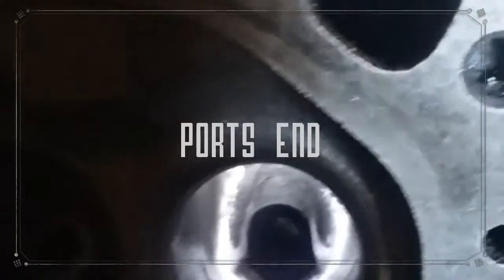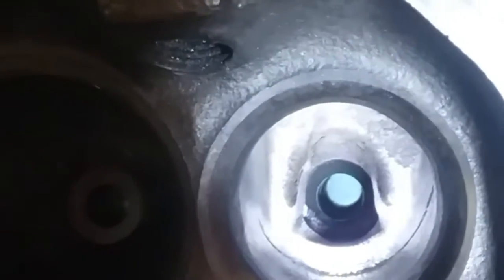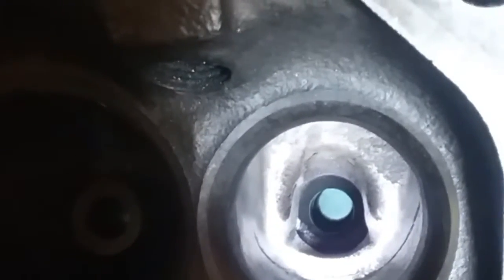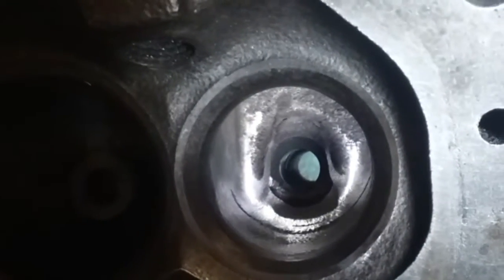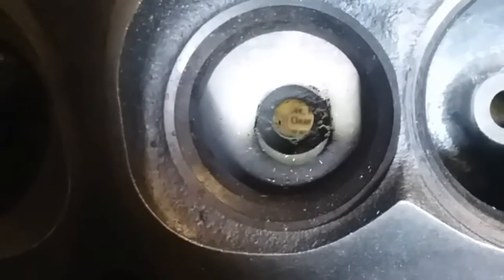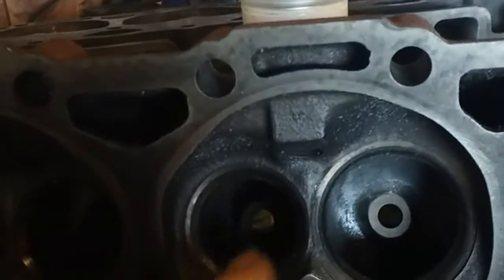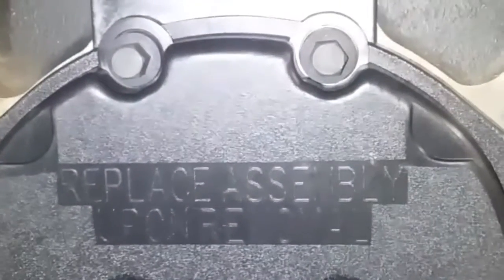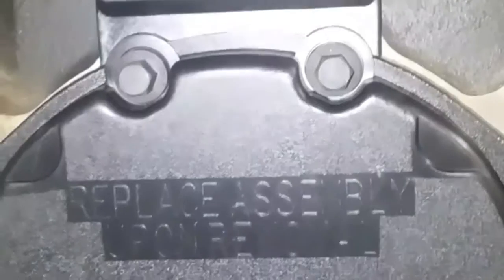Vortec 350 pt7